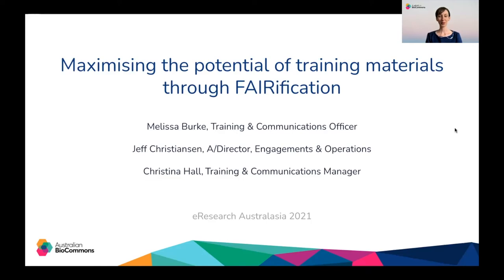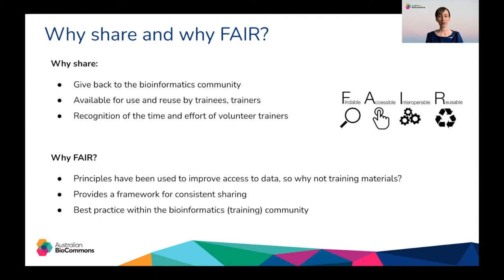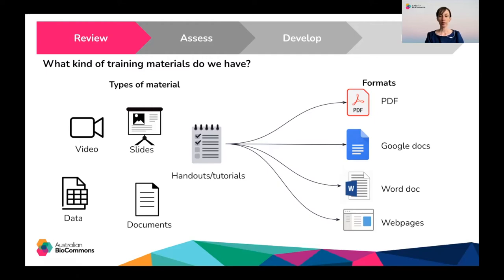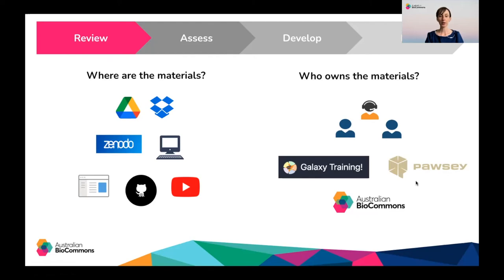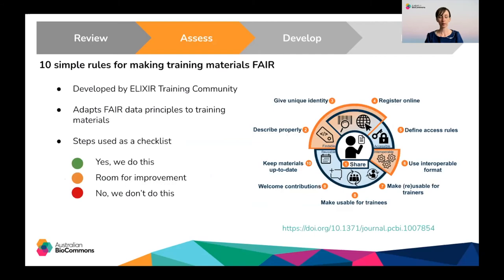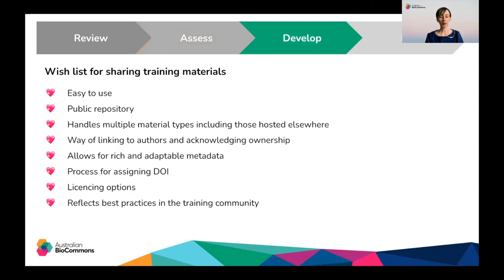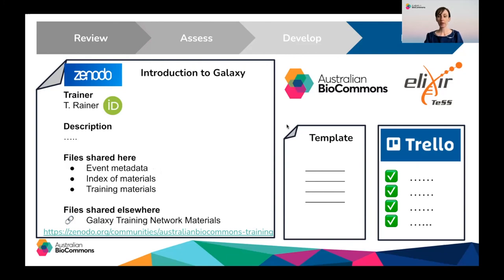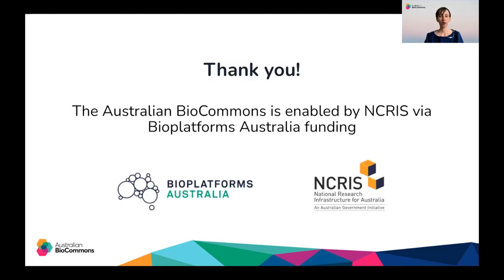Maximising the potential of training materials through FAIRification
The Australian BioCommons training program includes events ranging from short webinars to multi-day workshops. These events generate a variety of training materials including slides, handouts, data, online tutorials, schedules and discussion documents which are developed and owned by volunteer trainers and facilitators from outside our own organisation. To maximise the potential of these materials, we wish to make them available to the wider community for reuse by both trainers and trainees. Sharing the materials more widely has the added benefit of improving the recognition of the valuable time and effort that volunteer trainers put into developing these materials.

Australian BioCommons training materials are typically shared with participants however we lacked a consistent approach for sharing materials with the wider community. The recent publication of the ten simple rules for making training materials FAIR (Findable, Accessible, Interoperable and Reusable), and our contribution to this effort, has spurred us to consider what we can do to make our materials more findable and available for (re)use by both trainees and trainers.

Here we outline our approach to cataloging our materials, assessing their FAIRness and developing a consistent mechanism for sharing and describing materials associated with Australian BioCommons events. We used the ten simple rules in combination with the ARDC FAIR self assessment tool to provide a framework for assessing FAIRness of the materials from our events. This enabled us to identify key areas for improvement and to develop a plan for sharing Australian BioCommons training materials via Zenodo.

Speaker: Dr Melissa Burke, Australian BioCommons.

This presentation took place on 12th October 2021 as part of the eResearch Australasia 2021 Conference.

The slides from this presentation are available on Zenodo.